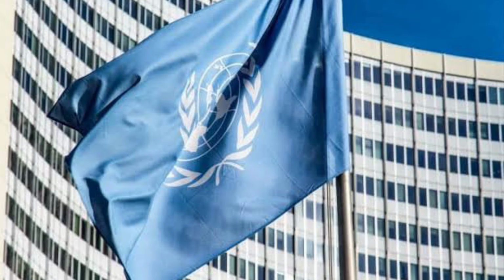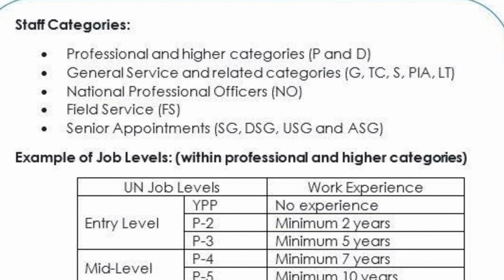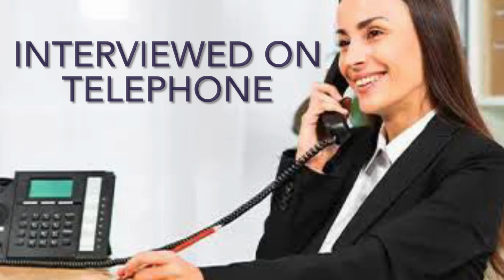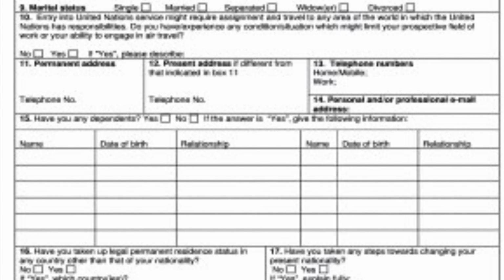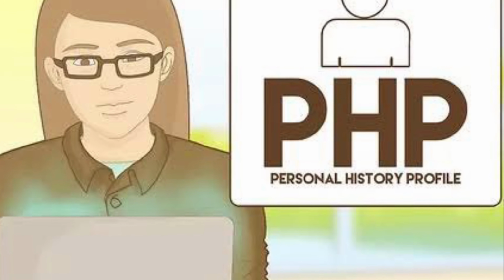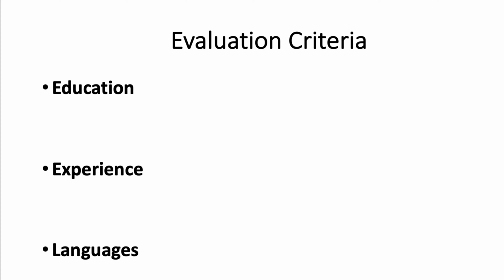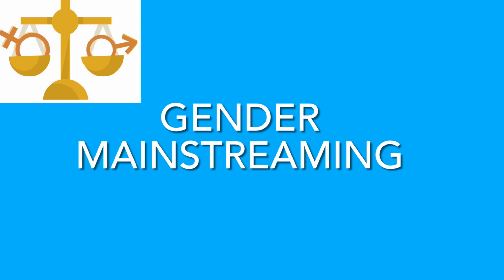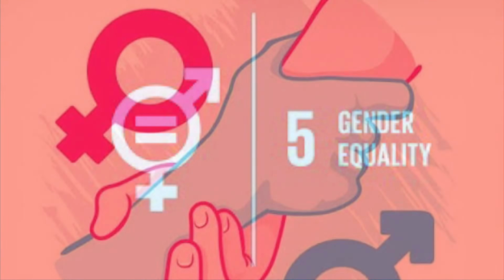How to apply for United Nations Jobs?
How to apply for professional positions?
United Nations jobs are considered to be the best in the world. They provide international exposure and valuable experience. United Nations treat their employees with respect and provide maximum welfare.

 Staff categories
The United Nations workforce is made up of different categories of staff. Within each category there are different levels, which reflect increasing levels of responsibilities and requirements.
These categories include: These are the different categories of staff at the United Nations:
 Professional and higher categories i.e. (P and D positions)
General Service and related categories (G, TC, S, PIA, LT)
National Professional Officers (NO)
 Field Service (FS)
Senior Appointments i.e.(SG, DSG, USG and ASG)

There are two main ways to apply for UN jobs. The first one is secondment process and the second one is online application process.
1.     Secondment jobs
Vacancies are sent to different member states by UN and you apply through your respective government. It is the easiest way to enter UN system.  Member states nominate qualified candidates to UN where the process of shortlisting takes place. The shortlisted candidates are interviewed on telephone, video link or in person.Most of the UN Police positions at UNHQ and Peace keeping operations are seconded.

PHP forms Personal History Profile or (PHP) form is a comprehensive resume specifically designed for United Nations System. PHP contains a detailed overview of your education, competencies, skills, achievements and professional experience.It is typed manually and printed for secondment positions.  Tailor your PHP form according to the job requirements e.g. If the vacancy is related to training, then you have to highlight your training experience.

There are following five steps for secondment jobs:
1.     Member states nominate the name of candidates who fulfil the criteria 2.     Nominations are forwarded to UN through permanent missions
3.     Shortlisting is done by UN
4.     Competency based Interviews are conducted for shortlisted candidates via telephone, video link, or in person.
5.     Successful candidates are informed

 2.     Online application process
The application process involves 7 steps:

1. Searching for job openings using search engine like Inspira.un.org
2. Creating a profile and preparing an application
3. Submitting a job application
4. Evaluation of the application
5. Assessment exercise
6. Competency-based interview
7. Selection notification

Competency-based interview
The competency-based interview may take place either via telephone, video conference, or in person. United Nations interviews are competency based. The competencies are mentioned in the job advertisement and the interviews are based on these core values and competencies.There are 3 to 4 members of the interview panel. Most senior in the penal is the chairperson. Interview starts with introduction of the penal.  First question is usually by the chairperson. It is mainly to relax the candidate. Then questions are asked by panelists one by one.
UN core values
The Three UN organizational core values are a set of shared basic principles and beliefs that underpin the work of the organization and its agencies; they are also the guiding actions and behaviors of UN employees and UN staff members carrying out their individual work.
1.Professionalism
2. Integrity
3. Respect for Diversity

 UN core competencies.
The term “competency” refers to a combination of skills, attributes and behaviors that are directly related to successful performance on the job.
There are 8 UN core competencies and 6 Managerial competencies The following are Eight UN Competencies:
1. Communication
2. Teamwork
3. Planning and Organization
4. Accountability
5. Client Orientation
6. Creativity
7. Technological Awareness
8. Commitment to Continuous Learning

Six Managerial Competencies include
1. Leadership
2. Vision
3. Empowering Others
4. Building Trust
5. Managing Performance
6. Judgment/Decision-Making

Gender Mainstreaming
One question is usually related to Gender Mainstreaming and Gender equality that how you have implemented gender mainstreaming in your official capacity?

Female Candidates
. It is the policy of Secretary General of United Nations Mr. Antonio Guterres to promote recruitment of females. They are not only encouraged to apply for UN jobs but are given due consideration in selection process.

Conclusion
You can apply for UN jobs through the government on Secondment positions. This route is easier for the government employees of the member states. The second way is to apply online through the search engines like Inspira. If shortlisted you qualify for the competency-based interview.